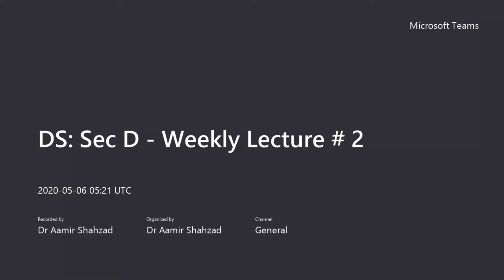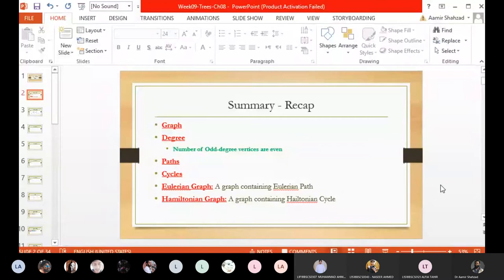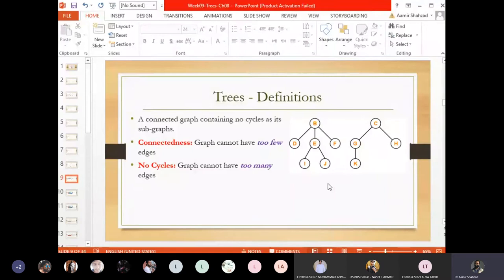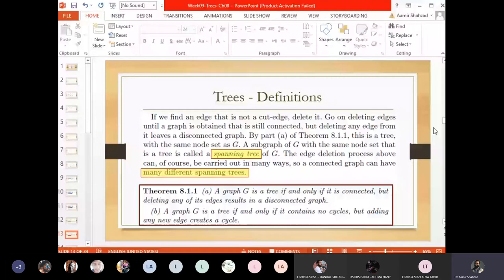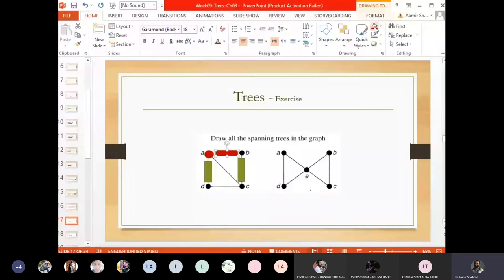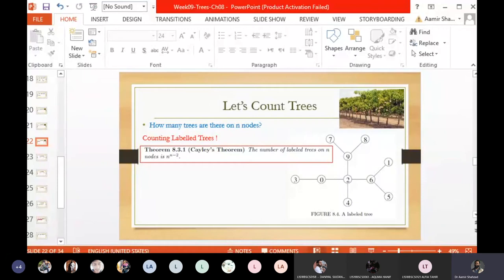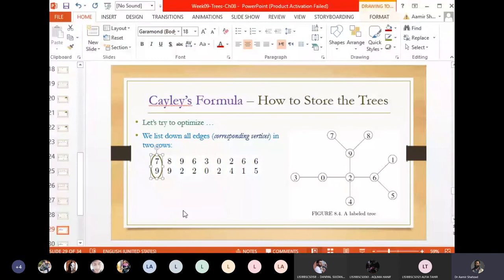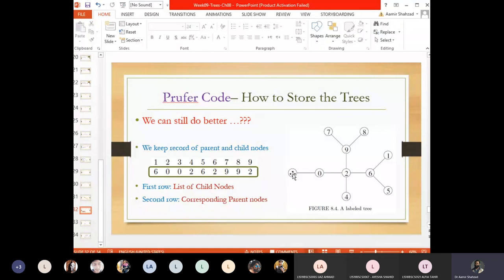Discrete Structures - Week 9B - Trees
Spring 2020
Lecture on May 6